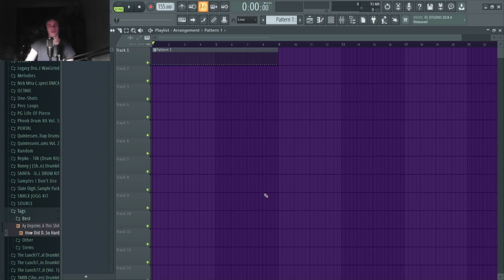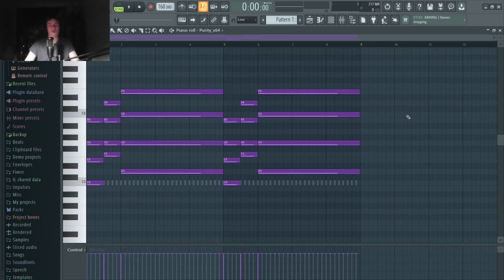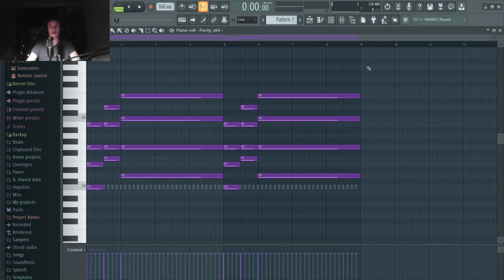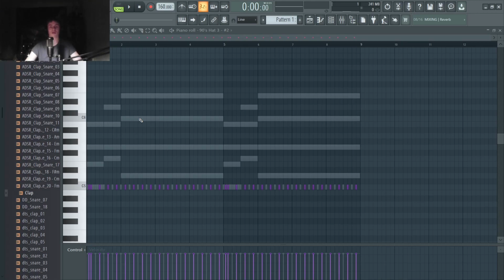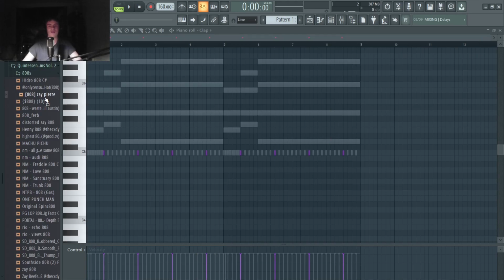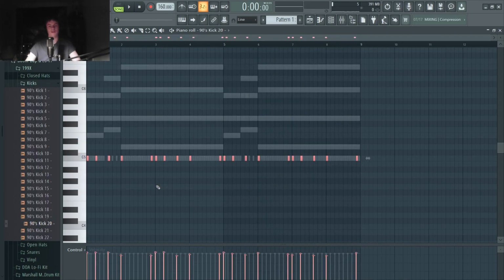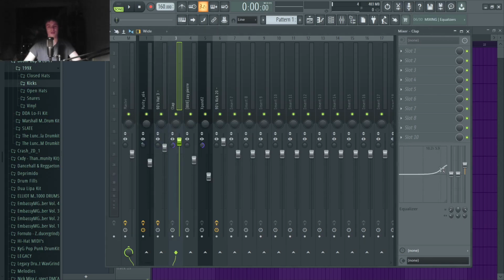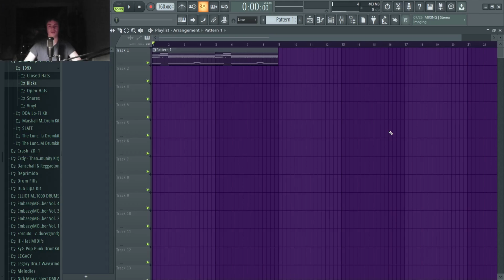How Mike Dean Makes ETHEREAL Beats For Donda | Kanye West FL Studio Tutorial 2021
As you know, Kanye West just dropped his most recent album called Donda. This album has some great production credits on it, including Ronny J and Mike Dean. Lots of people are looking for Donda type beats right now, so hopefully this video will help you all tap into the market.

Ignore:
Making beats, how to make beats, trap beats, kyle beats, nick mira, taz taylor, internet money, deprimido, fl studio, simon servida, metro boomin, murda beatz, kenny beats, wondagurl, tay keith, prodbyjack, finnafinesse, cxdy, ed talenti, genius deconstructed, j.rent, tm88, southside, mike will made it, jetson made, wheezy, big head on the beat, ronny j, fl studio tutorial, fl studio, tutorial, fl studio 20 tutorial, how to make beats, fl studio tutorial, cubeatz sample tutorial, fl studio, fl studio 20 tutorial trap beat, travis scott type beat 2021, how to make trap beats fl studio 20, fl studio 20 trap tutorial, fl studio tutorial for beginners, how to make better beats fl studio, fl studio tutorials, how to make your beats sound better fl studio, how to make better rap beats fl studio, fl studio beginner tutorial, how to make better hip hop beats fl studio, fl studio 20, frank dukes type beat 2021